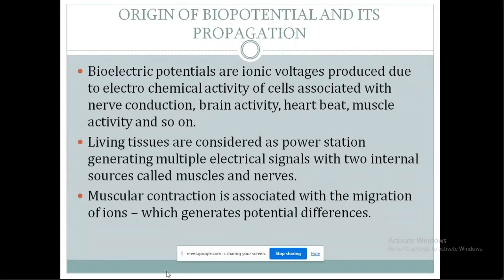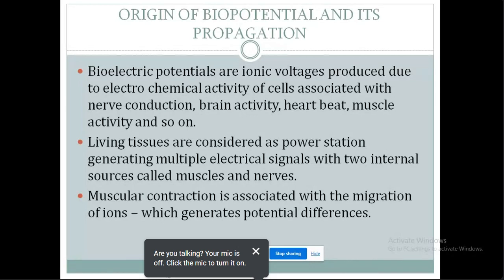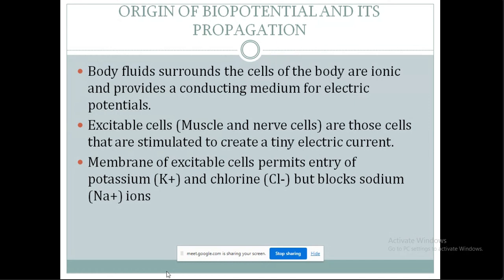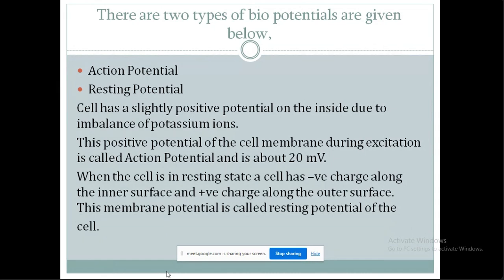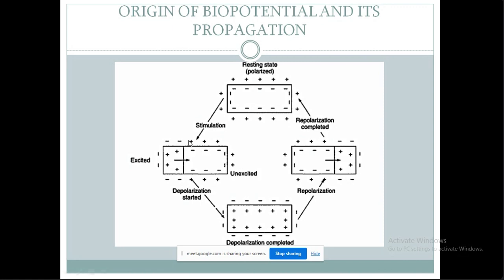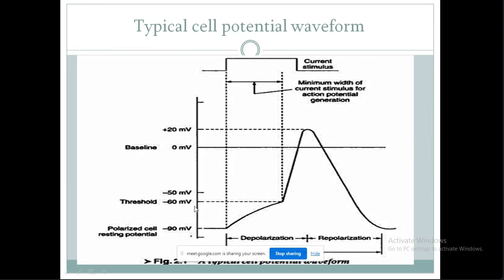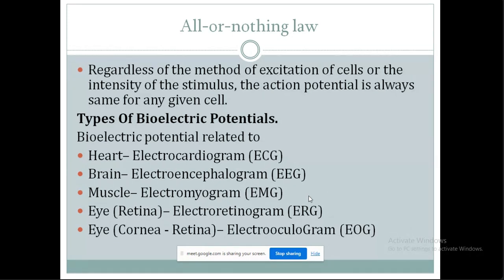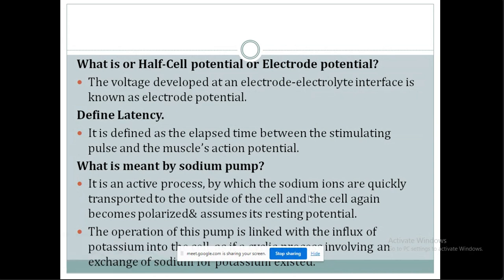21EC555PT-BIOMEDICAL INSTRUMENTATION-ORGIN OF BIO POTENTIAL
Dive into the captivating world of bio-potentials with us! In this video, we explore the fascinating origins and mechanisms of bio-potentials in the human body. Ideal for students, healthcare professionals, and anyone intrigued by human physiology, this video provides a clear and engaging explanation of:

What Are Bio-Potentials? We start with the basics, defining what bio-potentials are and their role in the body's functioning.

Biological Processes Behind Bio-Potentials: Discover how electrical signals are generated in cells, particularly nerve and muscle cells, and how these signals facilitate critical bodily functions.

Types of Bio-Potentials: Learn about different types of bio-potentials such as action potentials, resting potentials, and postsynaptic potentials, and understand how each type is crucial to bodily operations.

Technological Applications: Explore how bio-potentials are harnessed in medical technology for diagnostics and treatments, including EEGs, ECGs, and EMGs.

Interactive Q&A: We’ll wrap up with a Q&A session, addressing your questions about bio-potentials. Drop your questions in the comments below!

This video is your gateway to understanding the electrical phenomena within your own body. Share your thoughts and further questions in the comments section below!